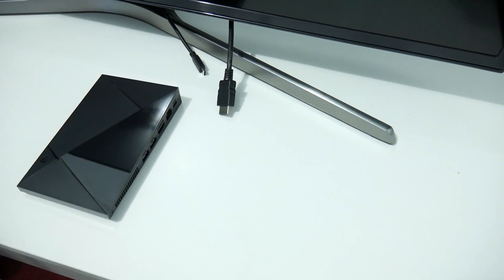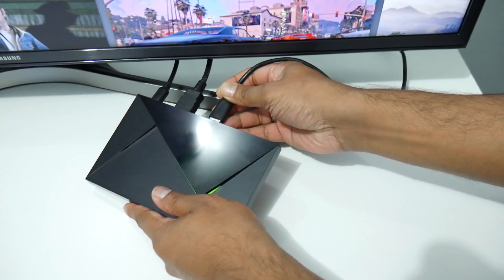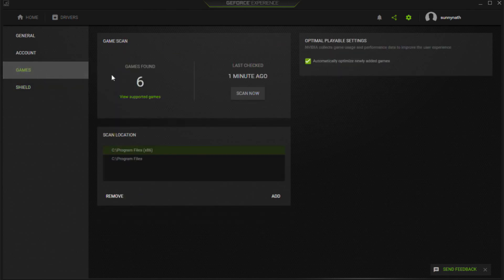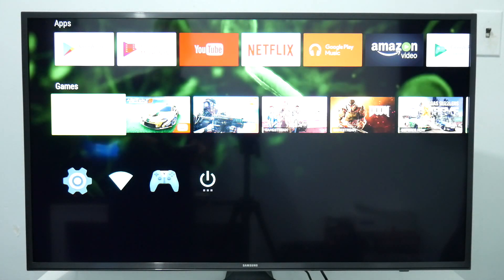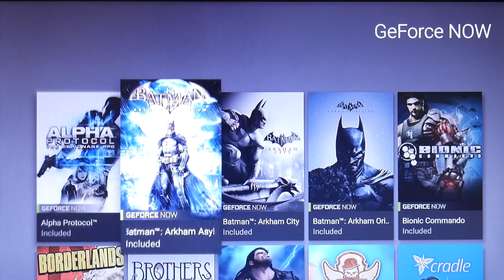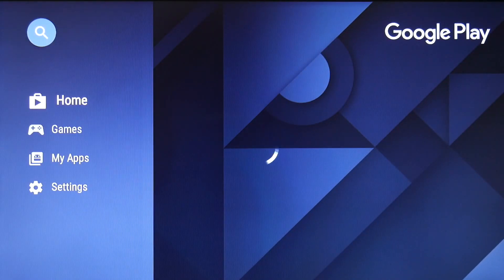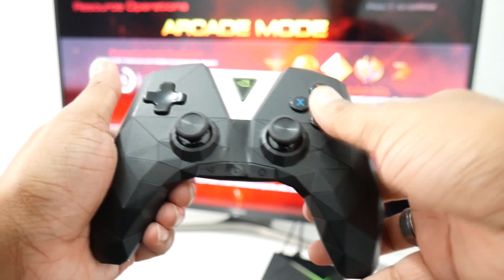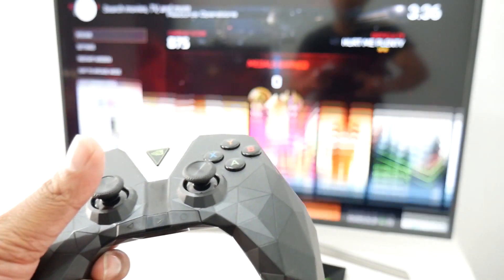NVIDIA SHIELD 2017 SETUP AND OVERVIEW PART 2